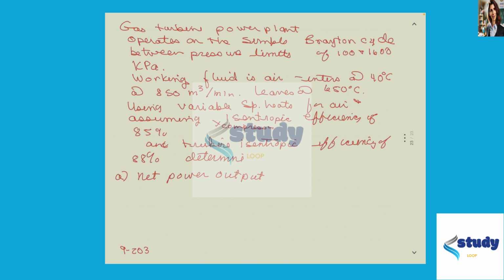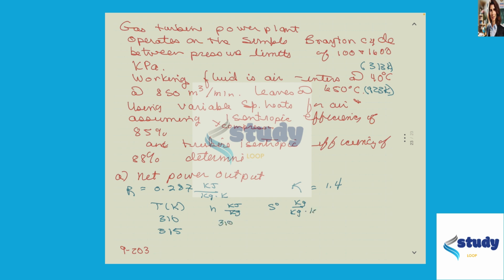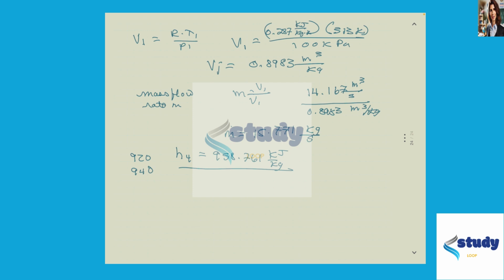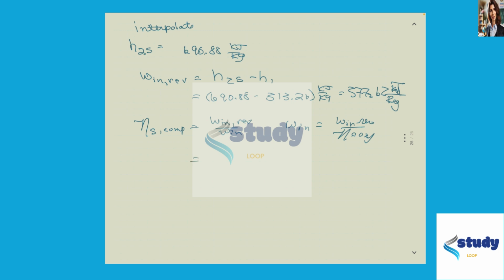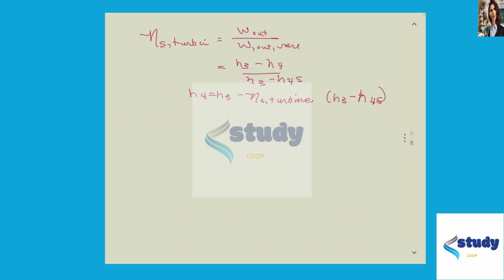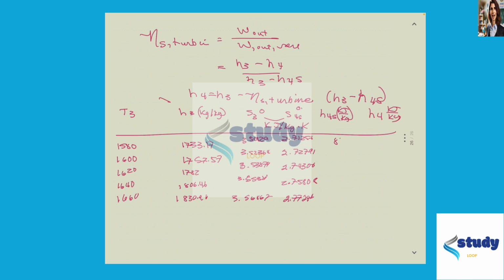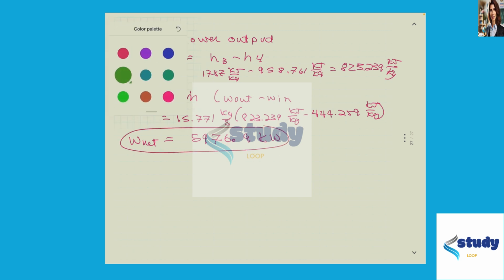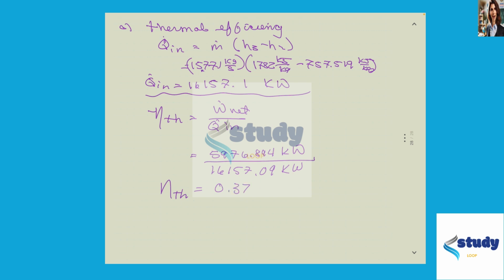Stack gases exhausting from electrical power plants are at approximately . Design a basic Rankine cy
Stack gases exhausting from electrical power plants are at approximately . Design a basic Rankine cycle that uses water, refrigerant- 134 a, or ammonia as the working fluid and that produces the maximum amount of work from this energy source while rejecting heat to the ambient air at You are to use a turbine whose efficiency is 92 percent and whose exit quality cannot be less than 85 percent.